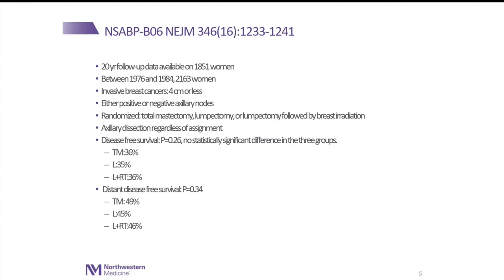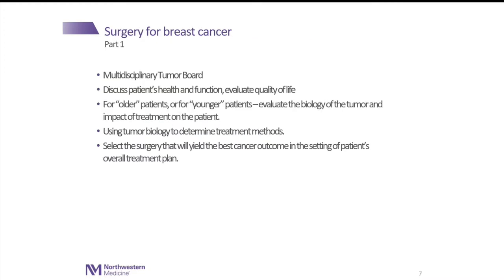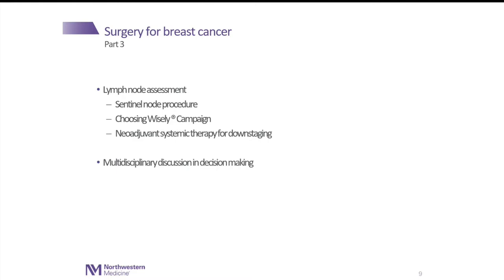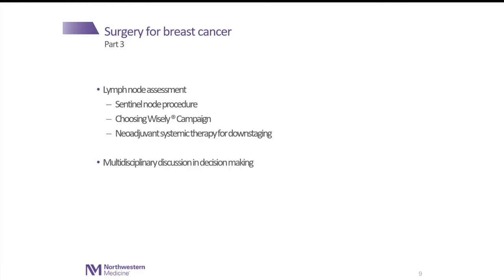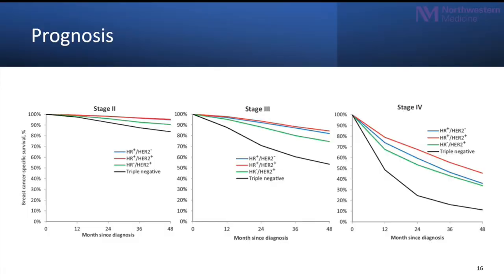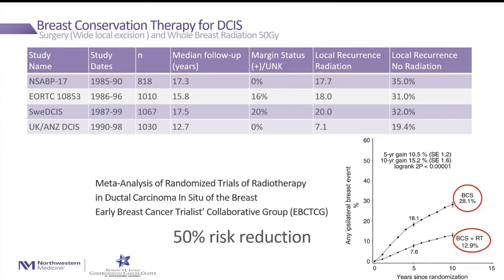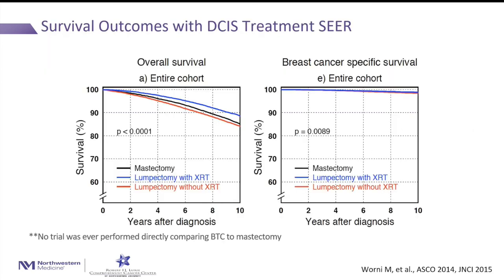Emerging Strategies in Breast Cancer Care Before, During and After Surgery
Join Northwestern Medicine breast surgeons, Dr. Mary Ahn, FACS, Dr. Batul Al-Zubeidy and Dr. Swati Kulkarni, FACS, for a panel discussion on emerging strategies in breast cancer care, including precision medicine, treatment of Ductal Carcinoma in Situ, and information about Northwestern University's "The Promise Study."

► This recording is from LivingWell's medical discussion series on important topics for patients with cancer and their loved ones.

to keep up to date on all LivingWell programming.